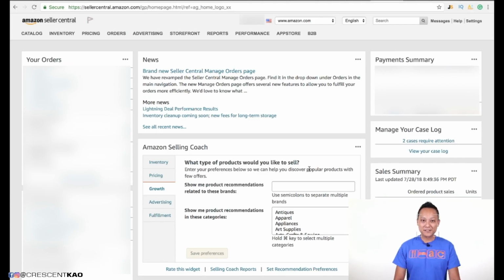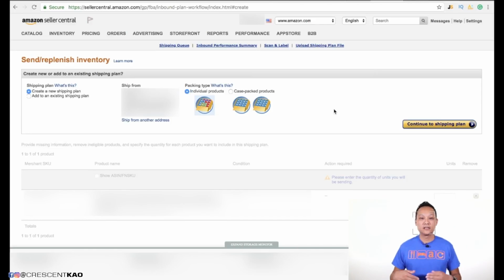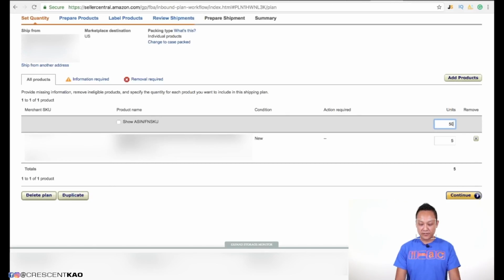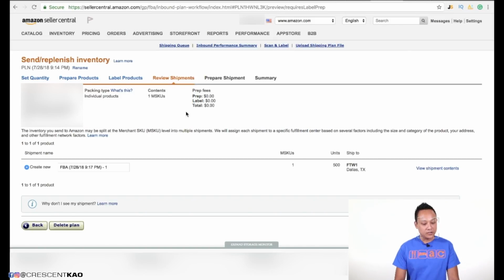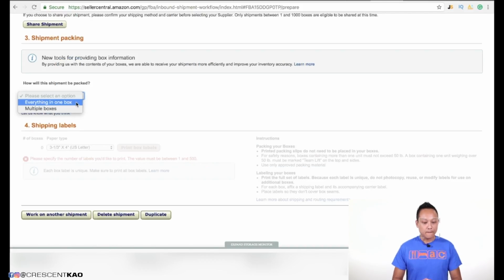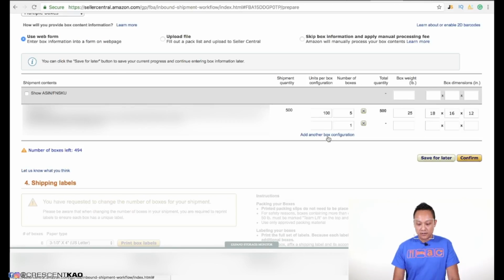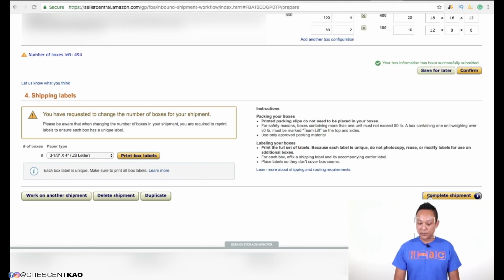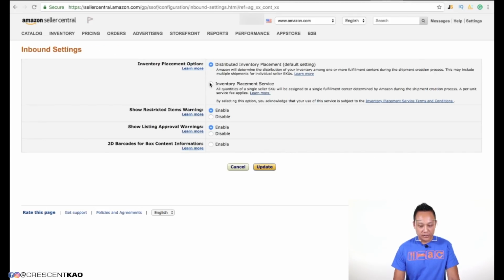How to PROPERLY Create a Shipping Plan for Amazon FBA Private Label in 2018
In this video, I'll show you how to properly create a shipping plan in Seller Central for Amazon FBA private label so that you don't make common mistakes that will delay your inbound shipments.